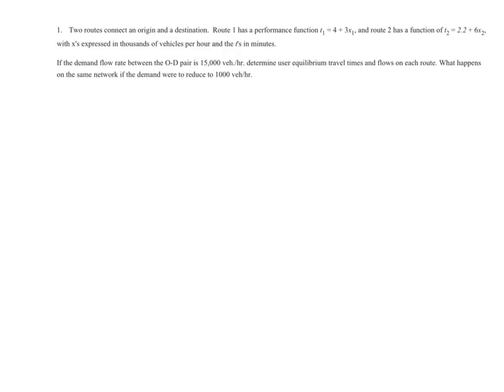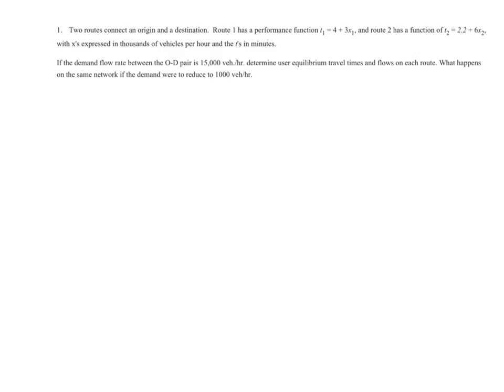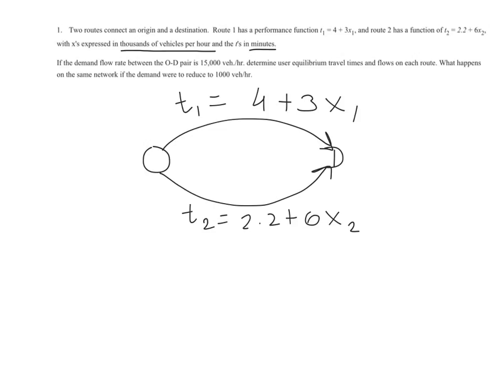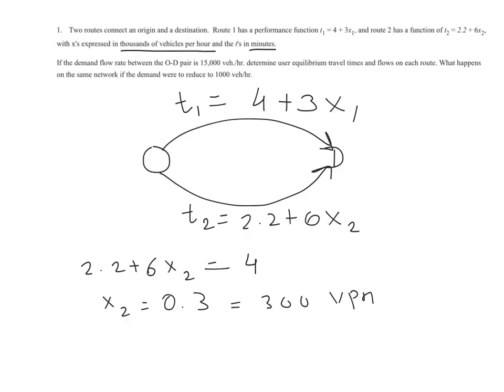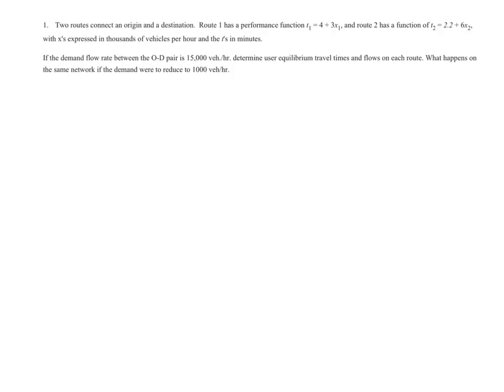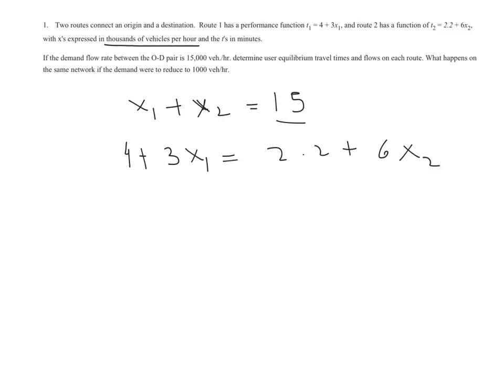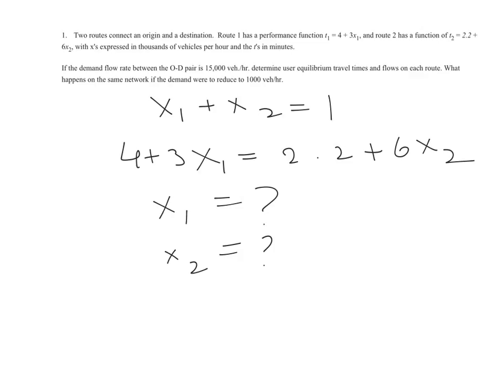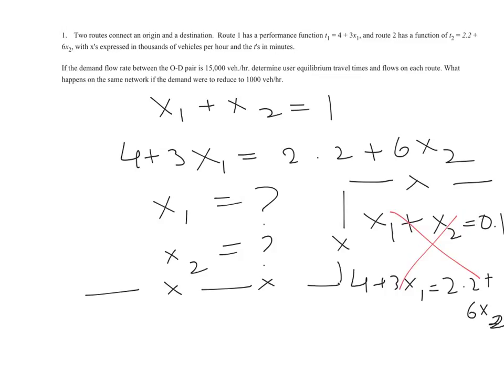2-route traffic assignment problem